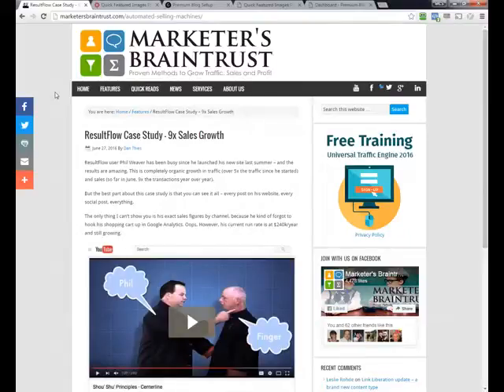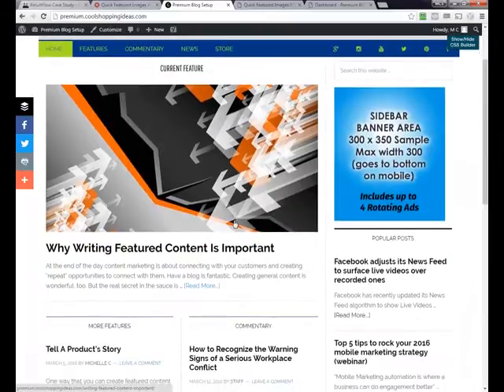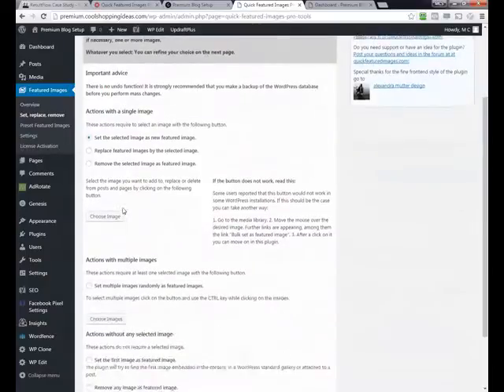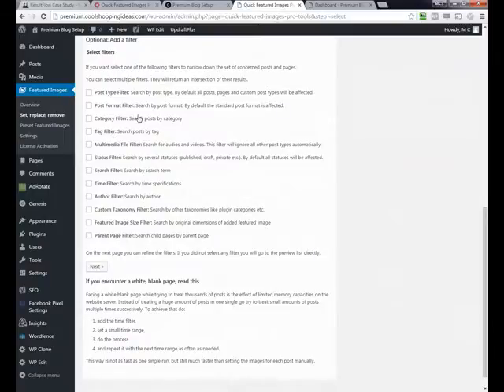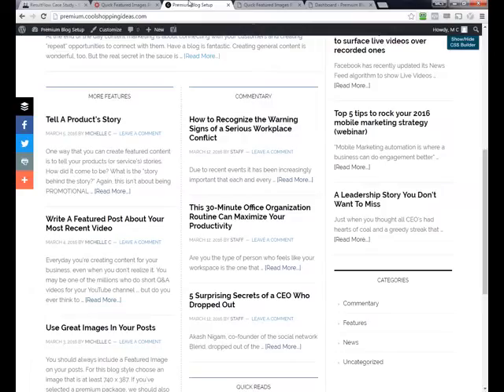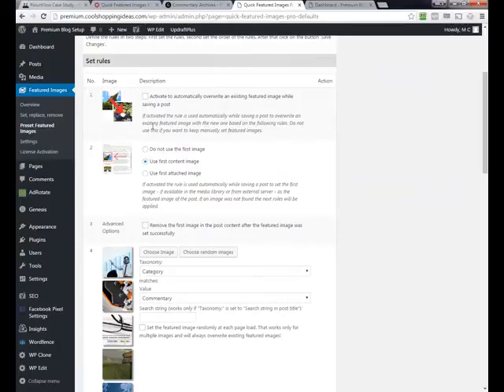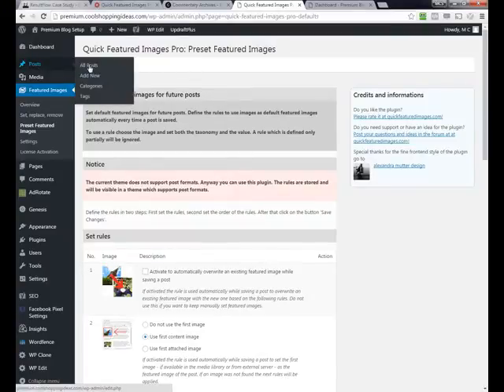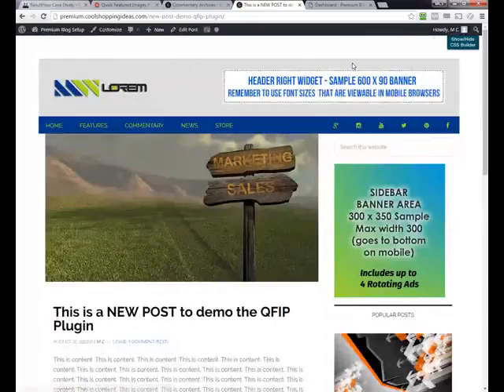How to setup Quick Featured Images Pro Plugin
For our Result Flow & Content Marketing Clients we recommend this plugin to help quickly add featured images to blog posts. To see the case study about Result Flow, go

In this video we quickly demonstrate the two core uses of Quick Featured Images Pro: Set featured images for existing posts and Preset featured images (for future posts).